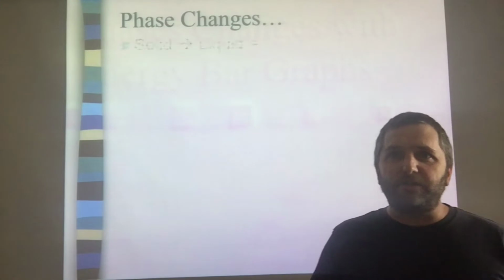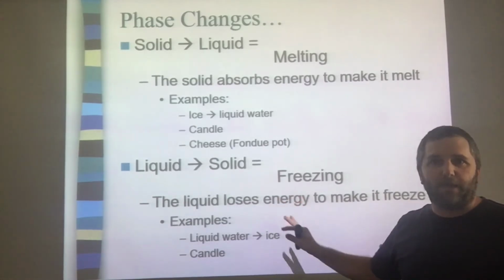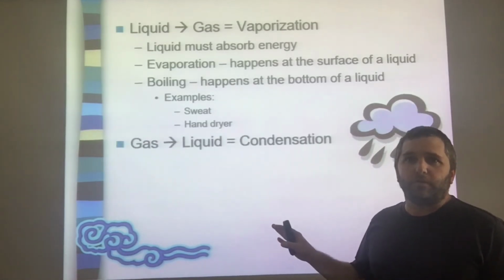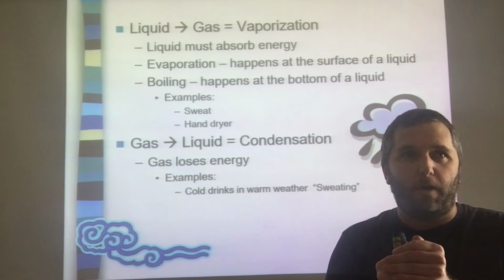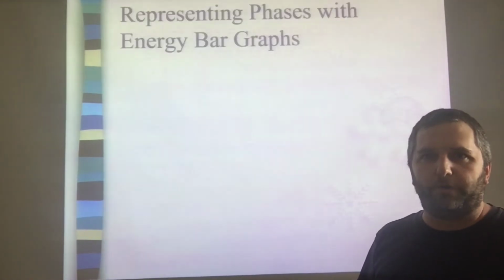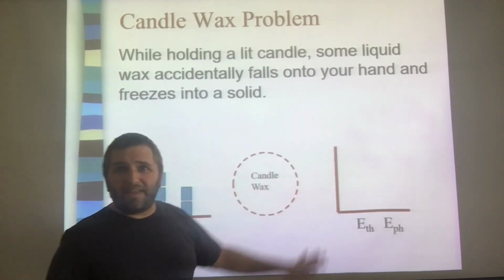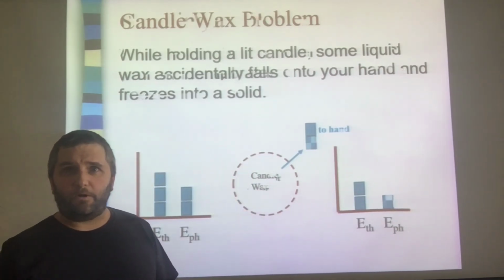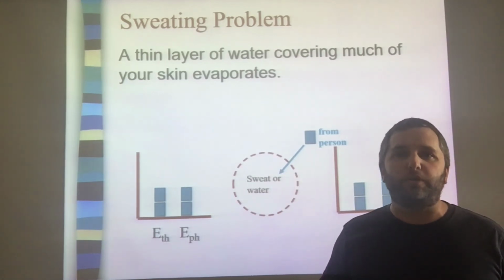Phase Changes w/ Energy BG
From the Physical Science: Phase Changes Unit.  This PowerPoint is a quick introduction to Phase Changes with respect to energy, and how to track the energy flow with Energy Bar Graphs.  This video is needed for the next assignment for HHS P. Sci students

Be sure to TURN UP THE VOLUME